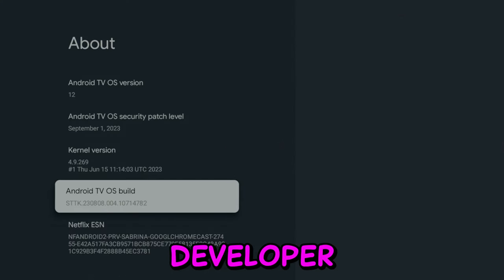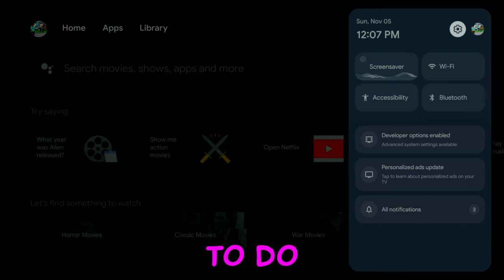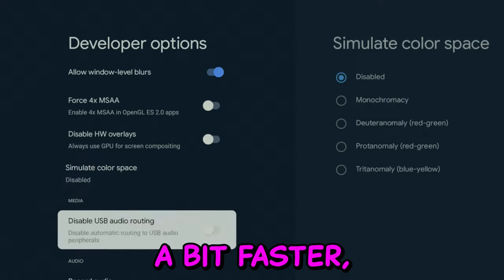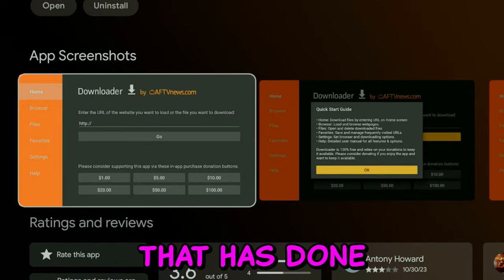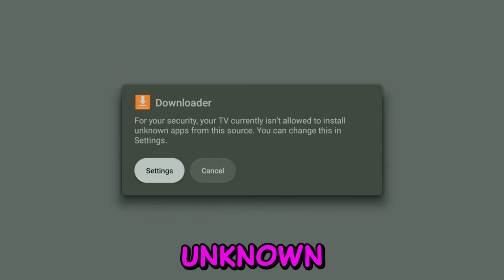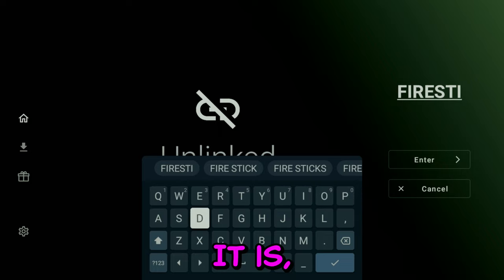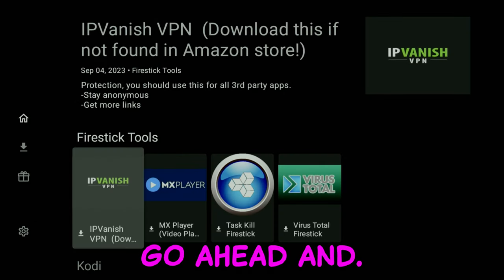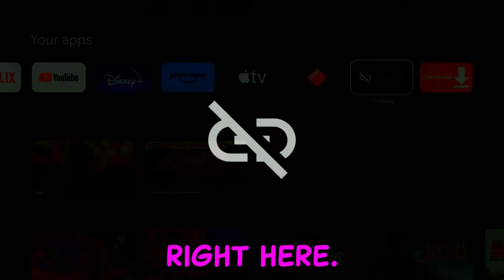Fully Load Android TV - UNLOCK all APPS on Google TV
Welcome to ZinoNetic, your go-to destination for insightful tutorials and engaging content. Here's everything you need to know:

- Processor: Intel(R) Core(TM) i9-10900X CPU @ 3.70GHz
- RAM: 64.0 GB
- Graphics Card: RTX 3090
- Storage: 3 TB SSD
- Operating System: Windows 11 Pro

**🔒 Recommended VPNs:**
Protect your online experience with these trusted VPNs: